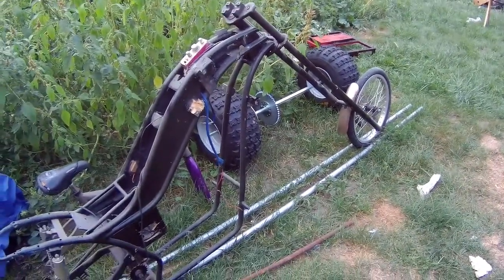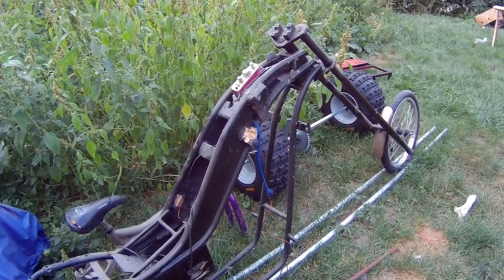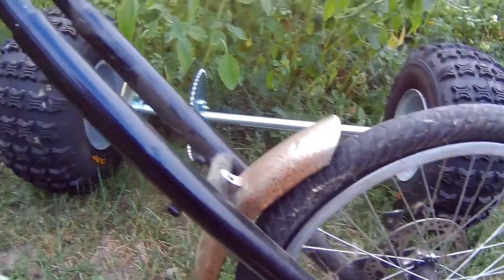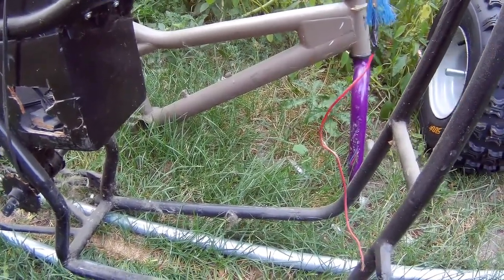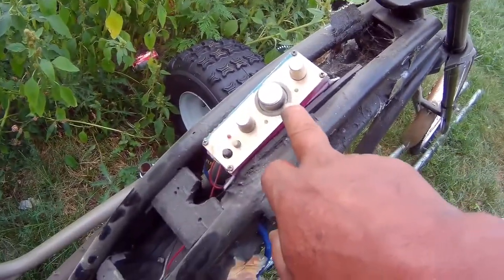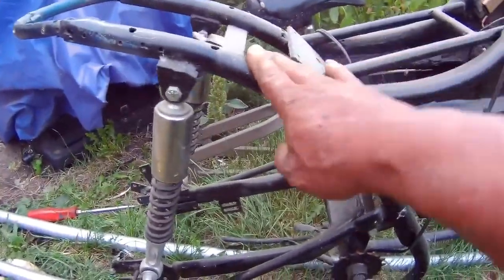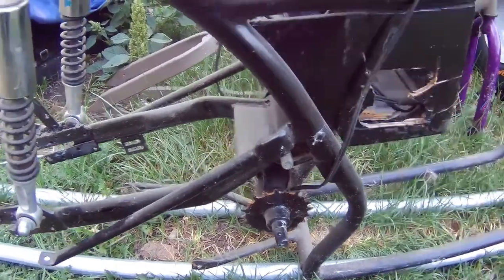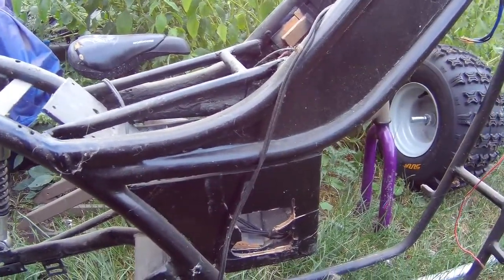Low Rider pt.01 The Reserrection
I couldn't show the pics but I will figure it out and show it on the next vid